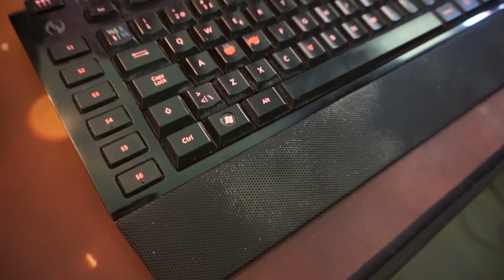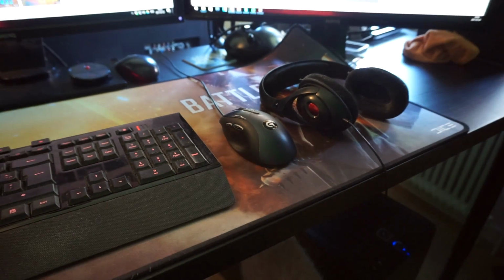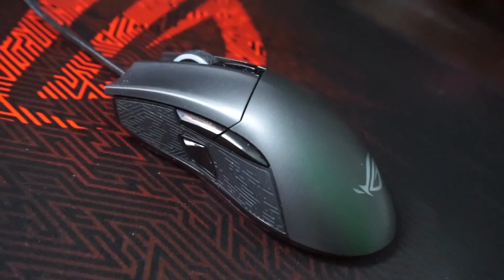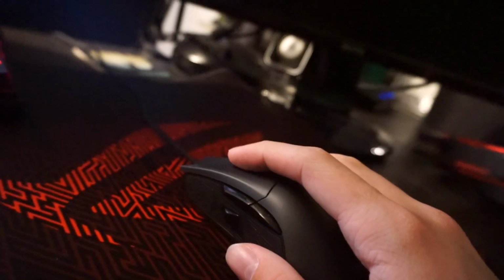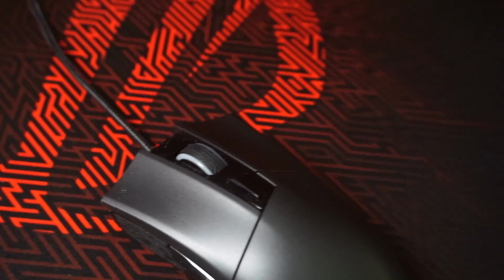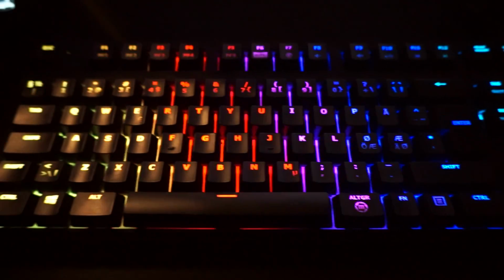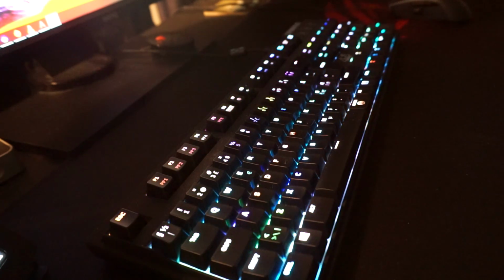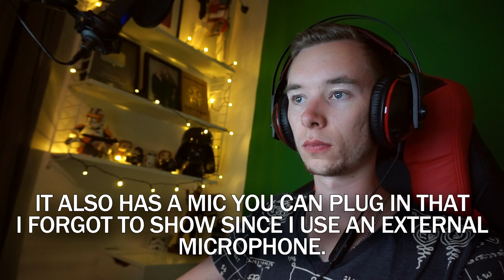MY NEW GAMING GEAR & GIVEAWAY! ASUS RoG Peripherals Review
Here's my review of the new gaming gear from Asus and how you can win a set of your own!
Giveaway: Make a funny image, meme or anything else creative revolving Battlefront or my channel and respond with it to this tweet (ONLY ONE SUBMISSION PER PERSON)

Mouse: ROG Gladius II
Keyboard: Cerberus Mech RGB
Headset: Cerberus V2
Mouse Pad: Cerberus Speed Mouse Pad

Kammakargatan 23
111 60 Stockholm
Sweden